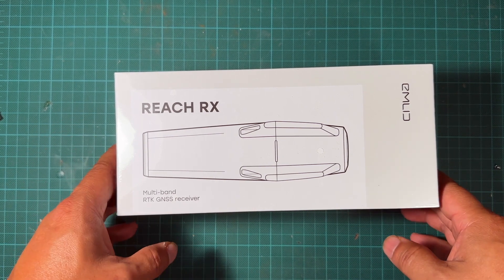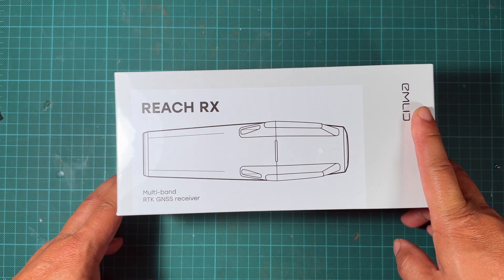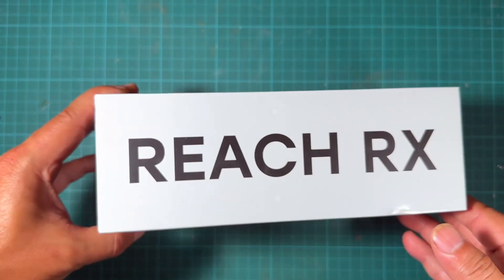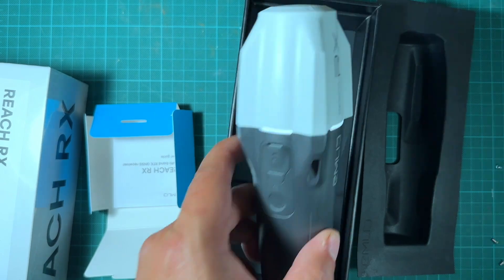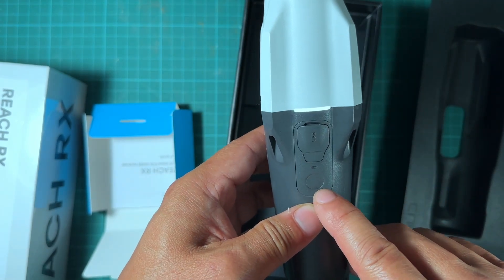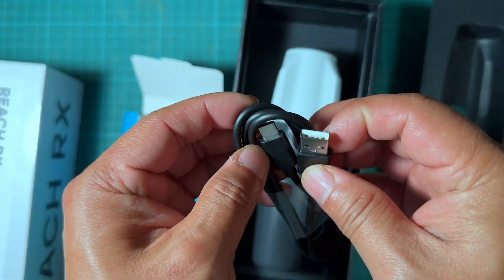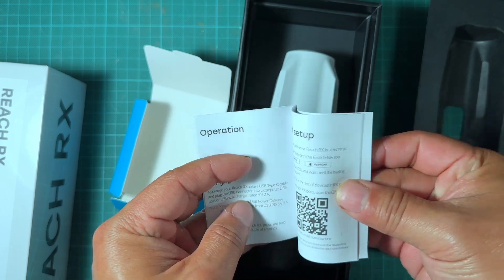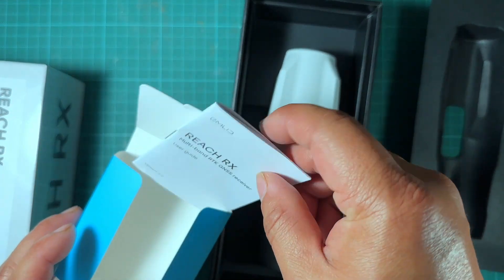EMLID REACH RX - UNBOXING + INITIAL USE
Check out this slick GNSS receiver from Emlid. Emlid Reach RX is one of the smallest and most portable GNSS receiver. It does not need a base. It can operate solely from your phone with cellular / wifi connection.  Emlid Reach RX requires NTRIP correction to work.

Looking to buy a black carbon fiber survey pole for the Emlid Reach RX?
✅ ✅ 👉 Carbon Fiber Survey Pole